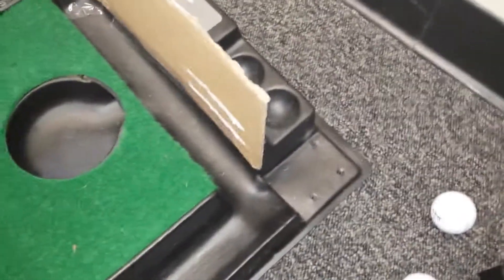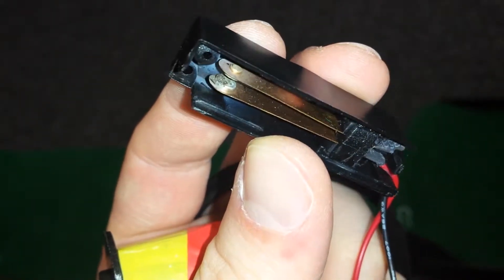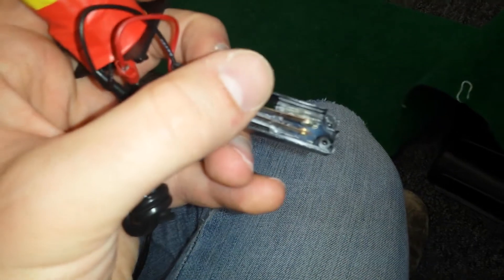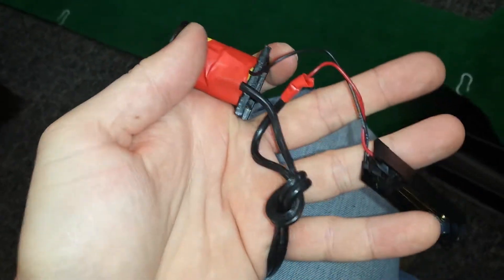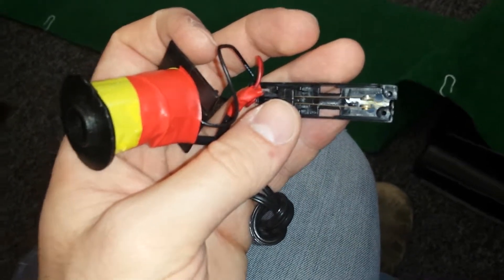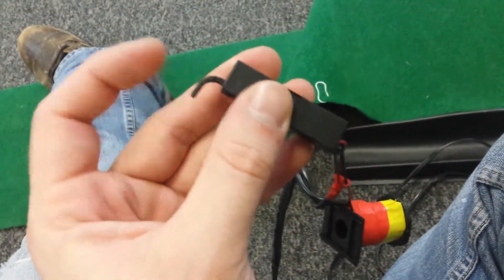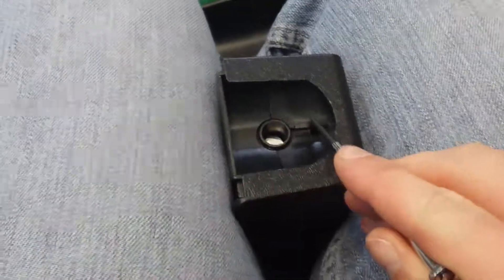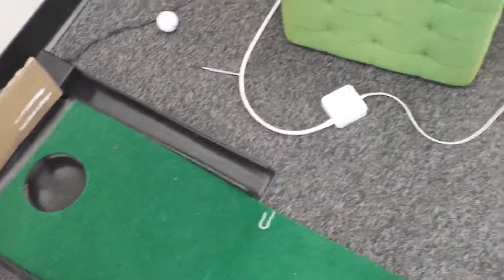Let's Take Apart: A Golf Putt Return System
I fixed a golf putt return system by taking it apart and scraping off corrosion from two metal contacts that were acting as the trigger.